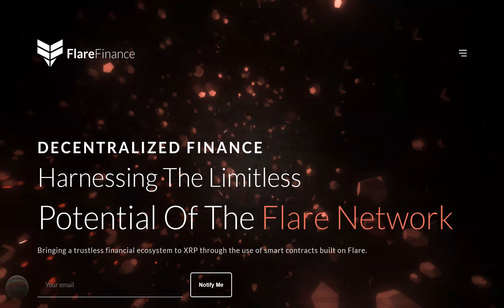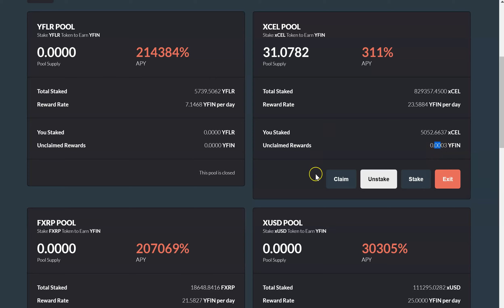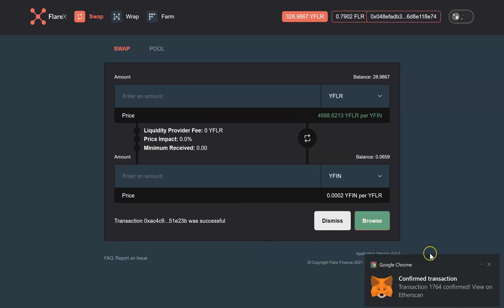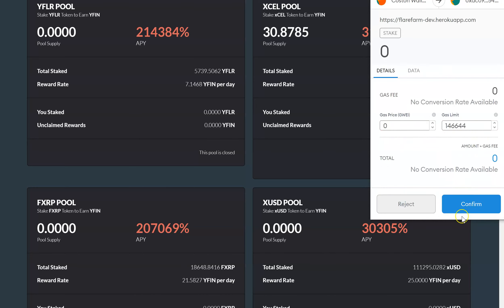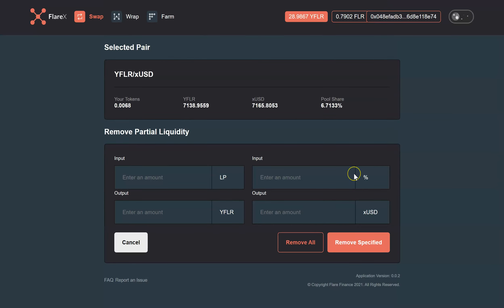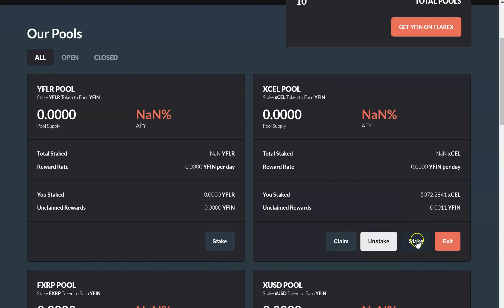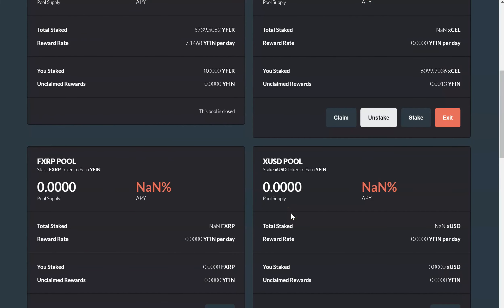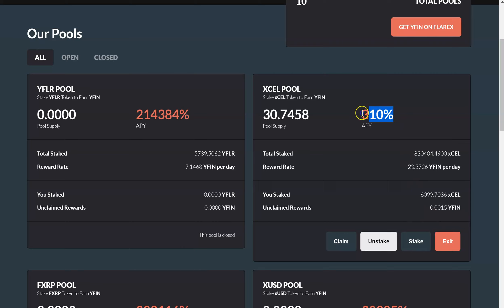FlareFinance Overview New Day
Hello, This video is as if it's a new day. I check FlareFarm and swap in FlareX with a few tips for the Flare Finance Public Beta.